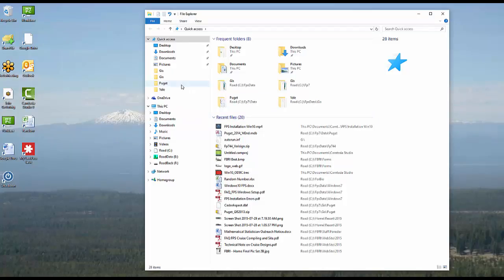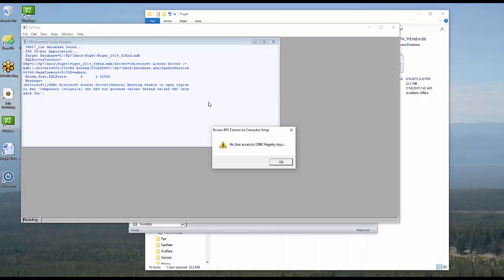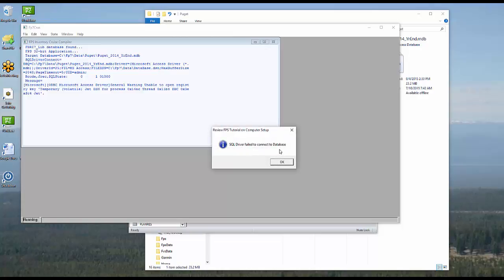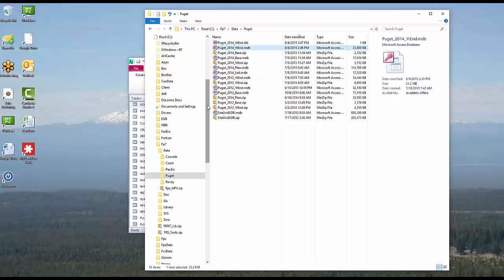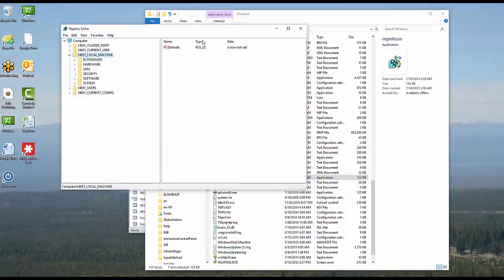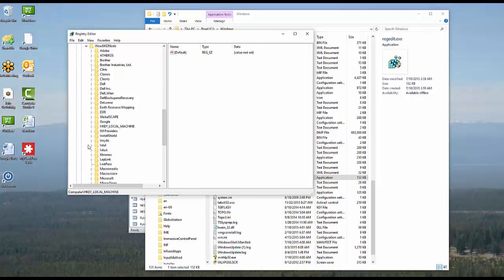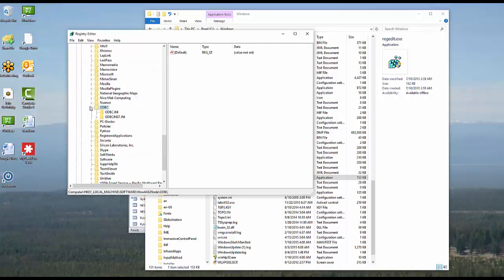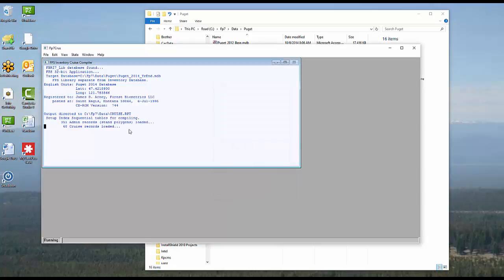FPS Windows 10 Database Connection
The Forest Biometrics Research Institute (FBRI) is a non-profit public research corporation dedicated to sustainable and scientifically based forest management.